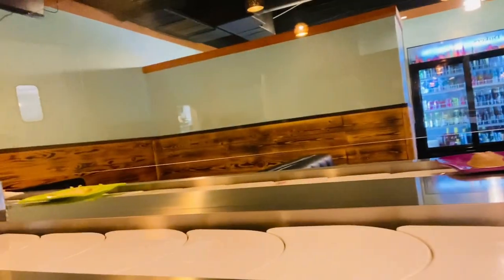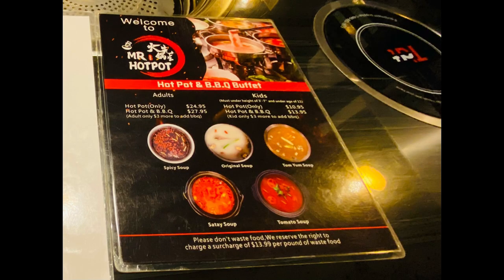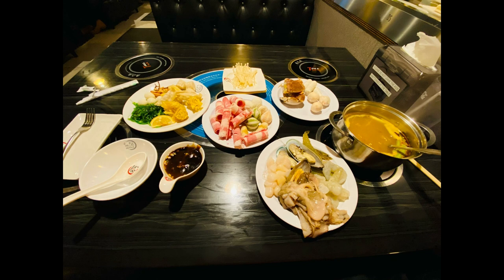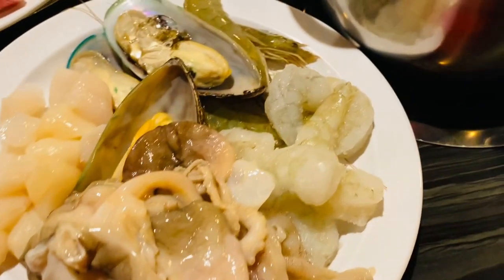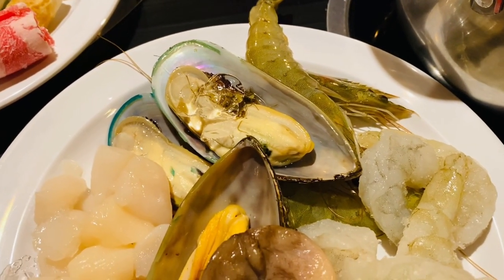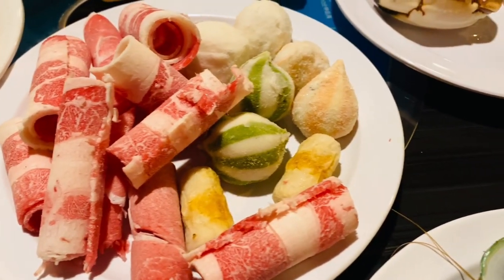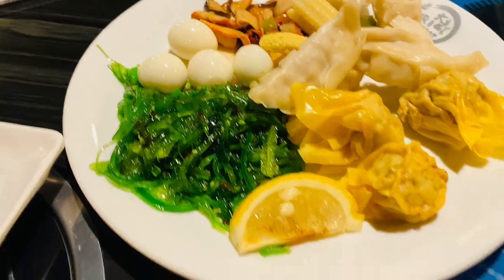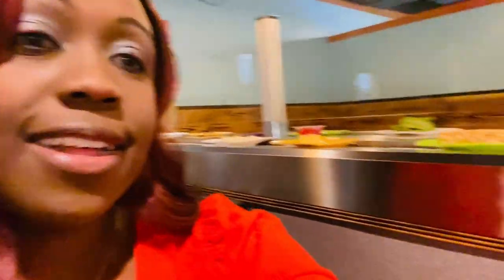All You Can Eat At Mr. Hotpot Buffet -Springhill, Florida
Hey everyone!

If you're ever in Florida, come to a small called Spring Hill, and go try Mr. Hotpot!  This restaurant has great reviews and a price that will not make you frown. This is all you can eat buffet, it features so many seafood options and meats. Also, you can try Korean BBQ as well. They're conveyor belt has many different vegetables and desserts for you to try.

Filmed 🎥
iPhone 11

Restaurant address:
5399 Commercial Way
United States